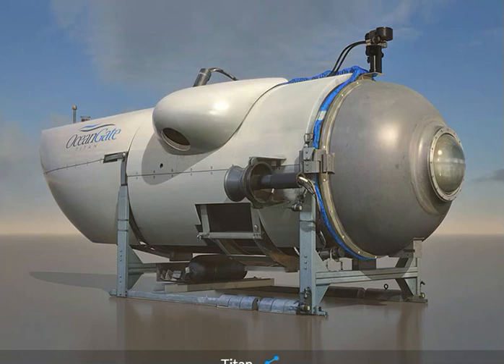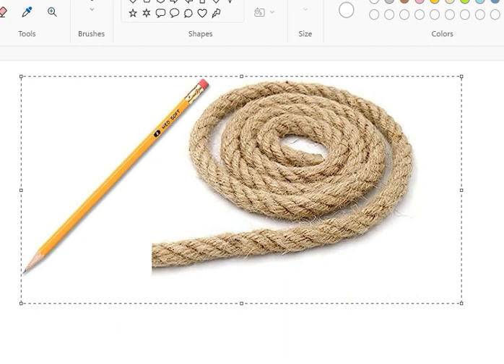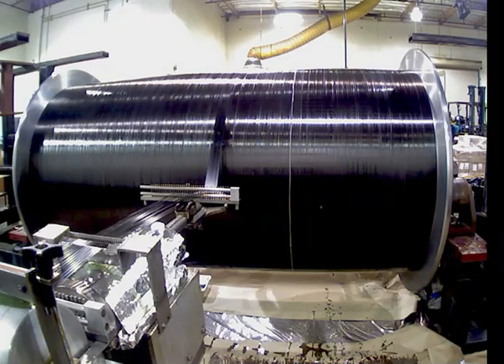Why Titan sub disappeared. I know!!!!!!!!